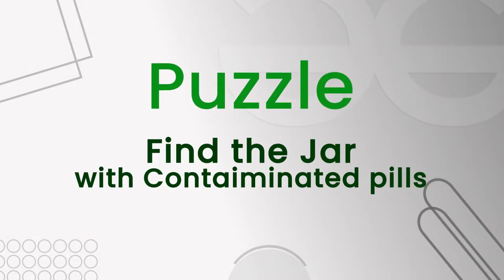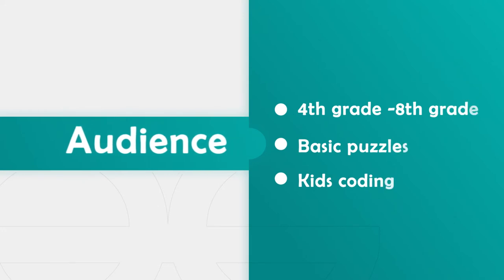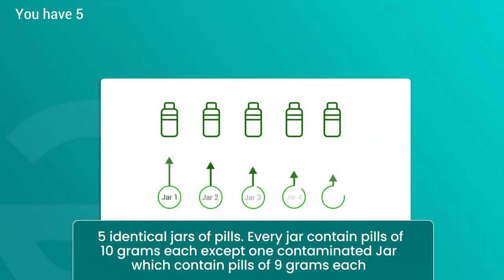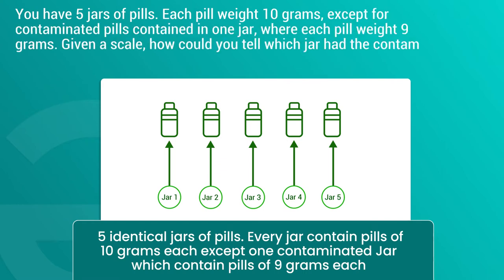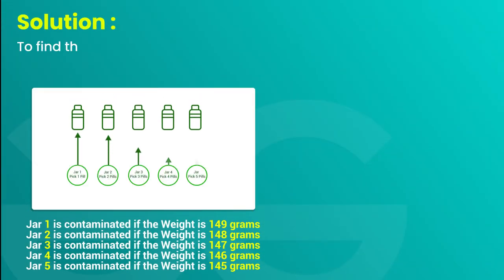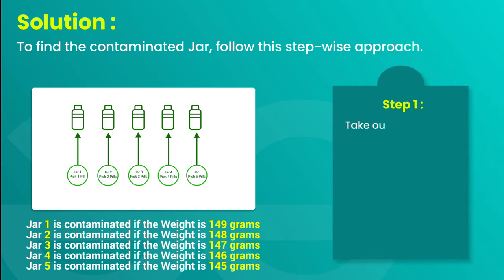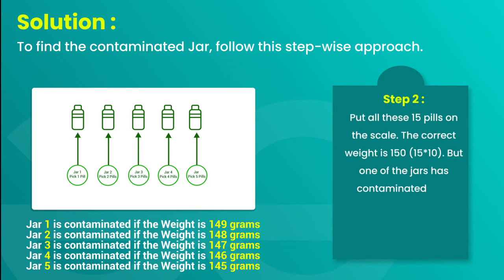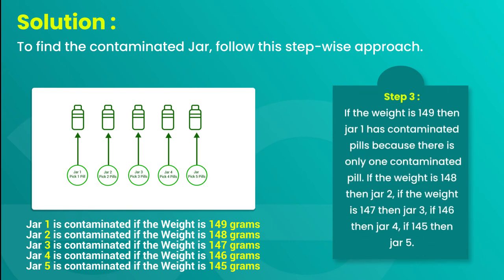Puzzle | Find the Jar with contaminated pills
Puzzle:-
 You have 5 jars of pills. Each pill weighs 10 grams, except for contaminated pills contained in one jar, where each pill weighs 9 grams. Given a scale, how could you tell which jar had the contaminated pills in just one measurement?